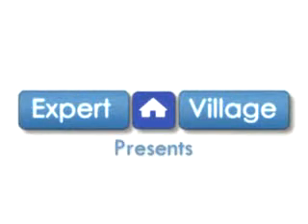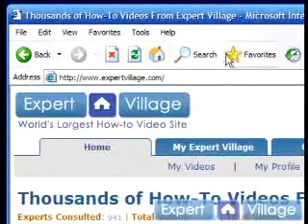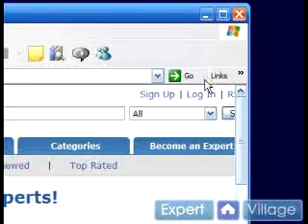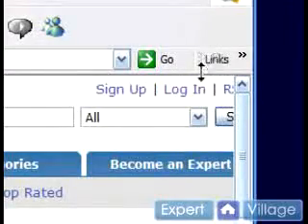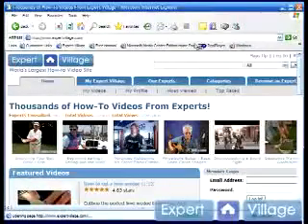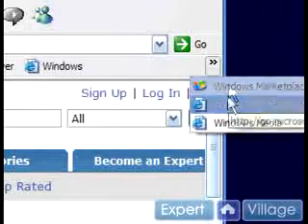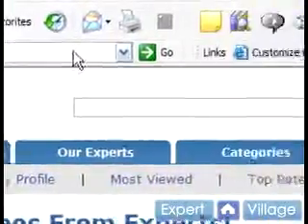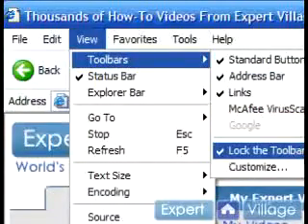How to Use Internet Explorer 7 : Manage Toolbars for Windows on Internet Explorer 7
Learn to move, remove and manage standard  toolbars in this free educational video clip.

Expert: Ross Safronoff
Bio: Ross Safronoff started using a two piece VHS camera system, and then progressed to a 8mm camcorder, then Hi-8, followed by a mini-DV, and finally a Digital8.